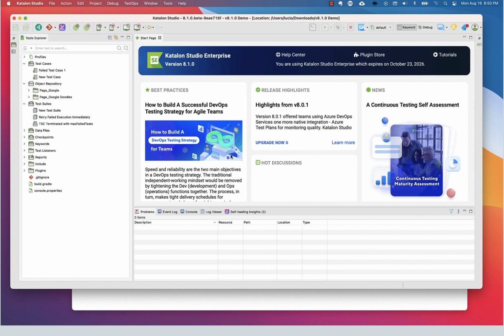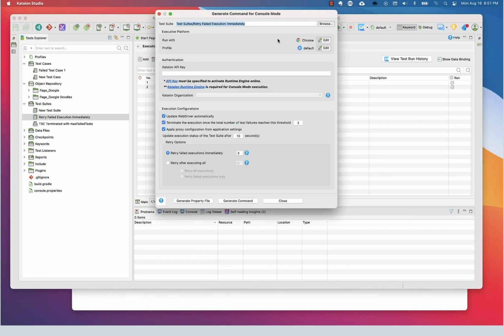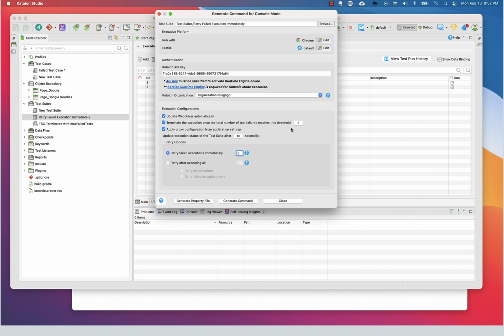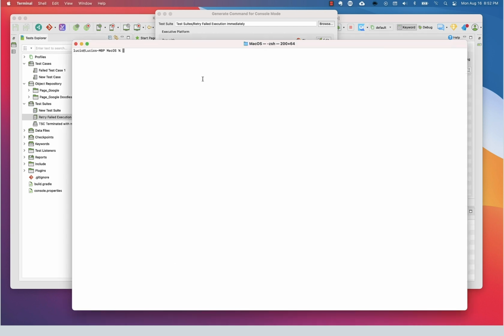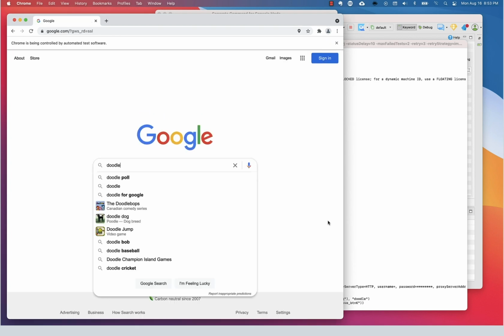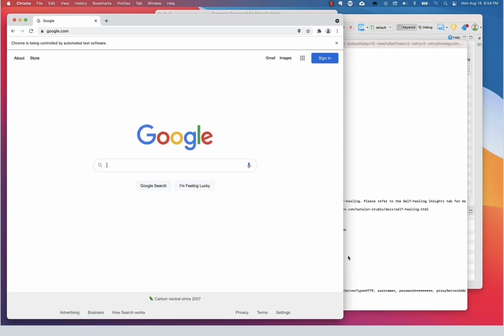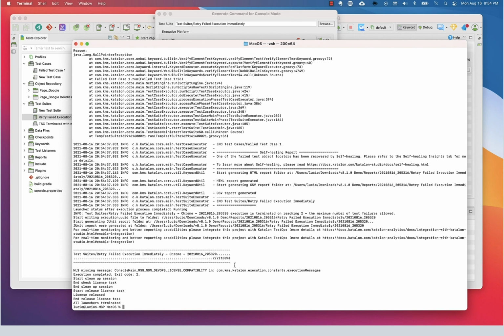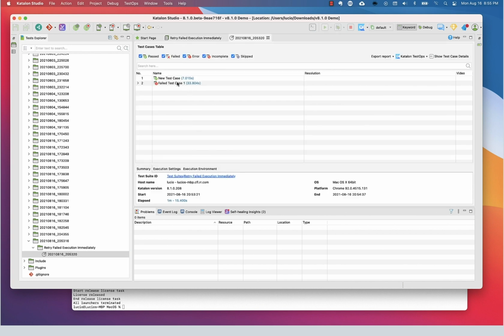Katalon Studio – Terminating Execution Conditionally Tutorial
Katalon Studio's "Terminating Execution Conditionally" applies the fail-fast principle to allow test suite executions to be canceled when a number of test cases have failed.

Katalon is a modern and comprehensive software quality management platform, with ready-to-use capabilities to plan, author, organize, execute, and analyze automated tests. Deliver a better digital experience faster for web, mobile, API, desktop and packaged apps from one single productive IDE - Katalon Studio. Sign Up for Katalon! It’s FREE!